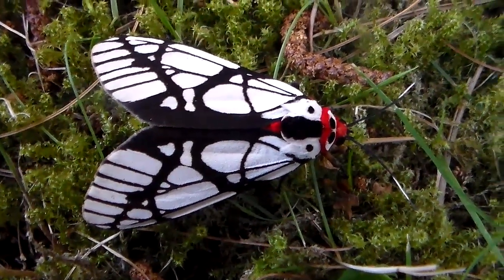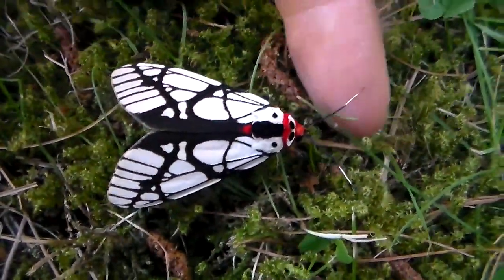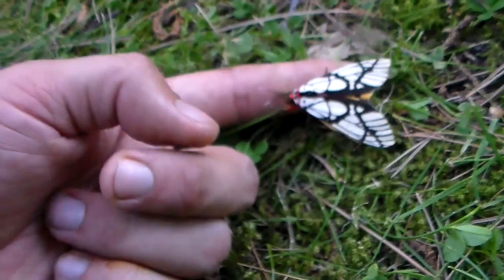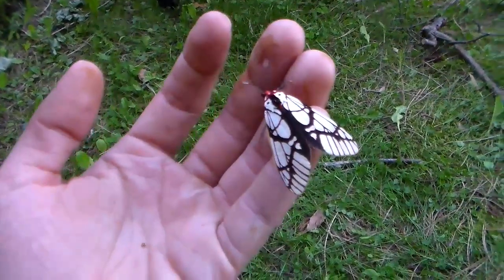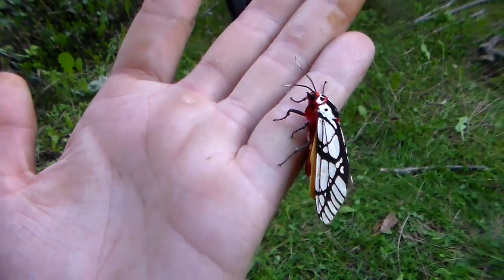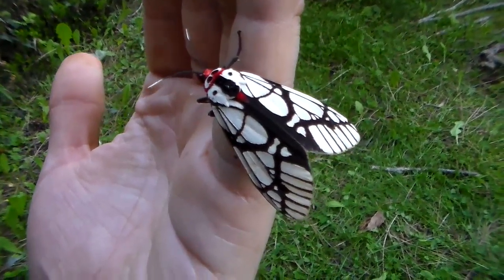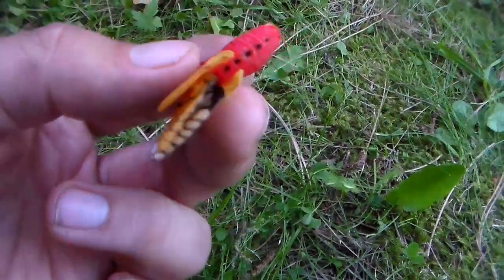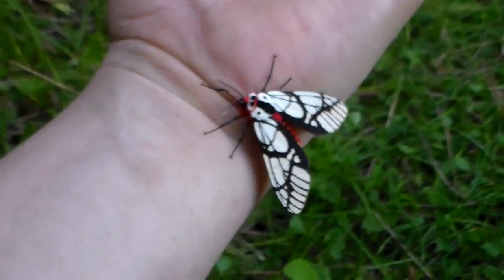A Big WOAH, The Milky tiger moth- Areas galactina!